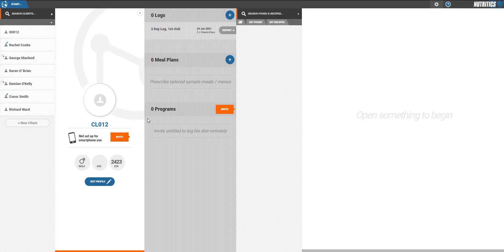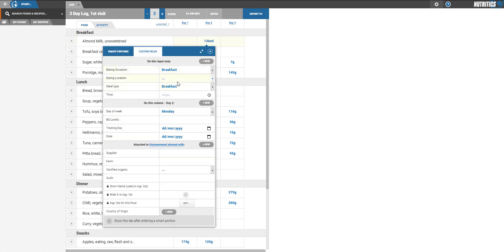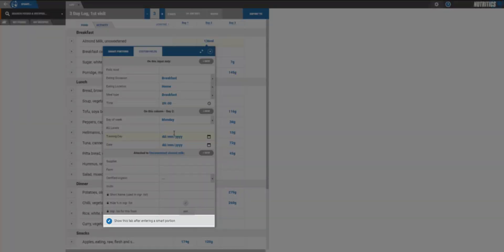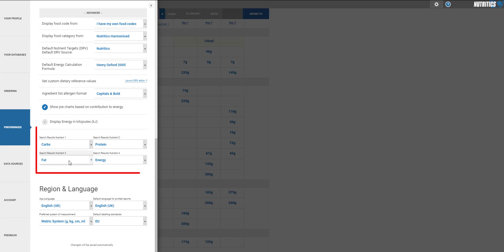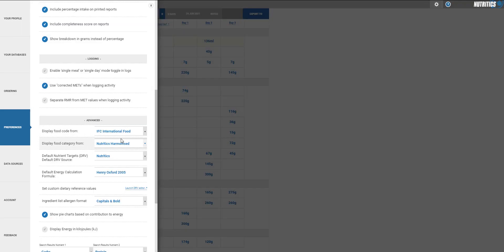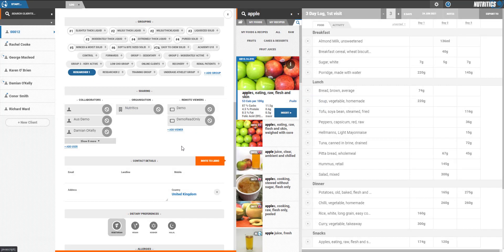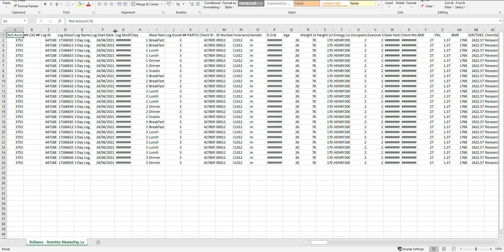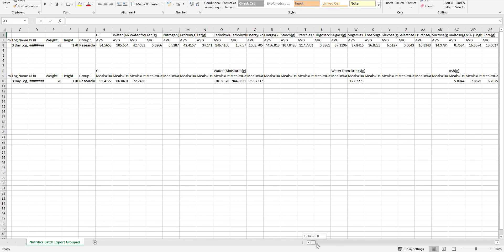Nutritics Tutorials - Research Edition Overview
An overview of the additional functionality available in Nutritics Research Edition

Learn how to master Nutritics in just 20 minutes! Sign up for your free online training